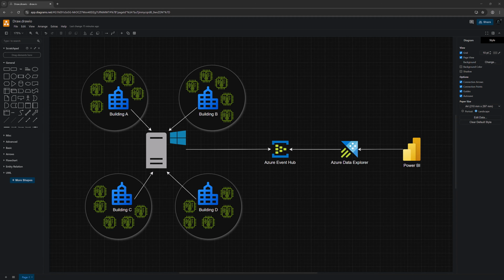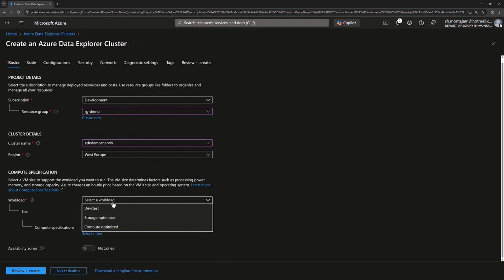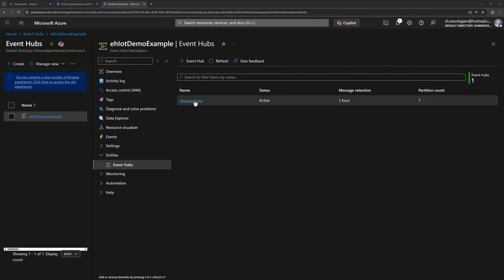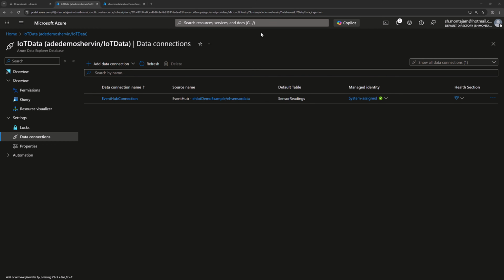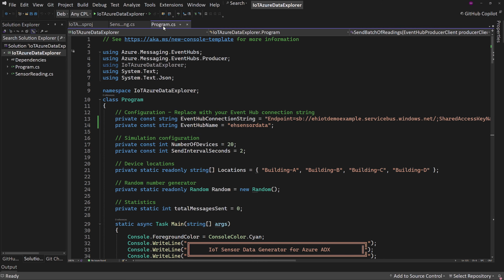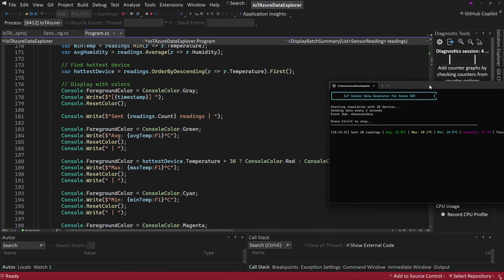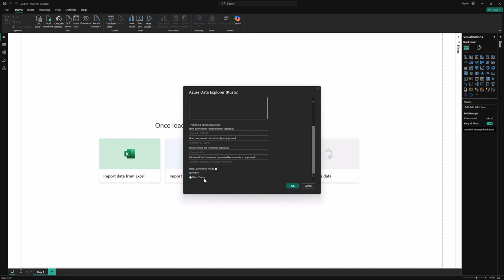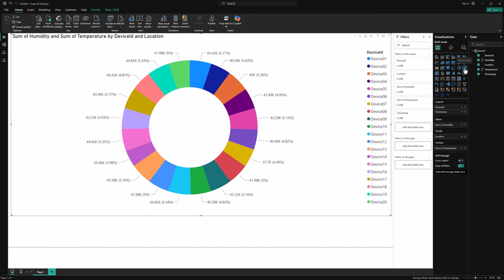IoT to Insights: Real-Time Data Streaming with Azure Event Hub, Data Explorer & Power BI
🚀 In this tutorial, I’ll show you how to simulate IoT devices sending data to Azure — in real time!
We’ll build a complete Azure data streaming pipeline using:

💻 A Windows app to simulate IoT device telemetry
☁️ Azure Event Hub to receive and handle high-throughput streaming data
📊 Azure Data Explorer (ADX) to query and analyze incoming data
📈 Power BI to visualize live data with interactive charts
By the end of this video, you’ll have a real-time IoT analytics dashboard powered by Azure — perfect for smart devices, sensors, or any streaming data scenario.
🔹 Topics Covered:
Simulating IoT data with a C# Windows app
Sending events to Azure Event Hub
Configuring Azure Data Explorer to pull data from Event Hub
Creating real-time dashboards with Power BI